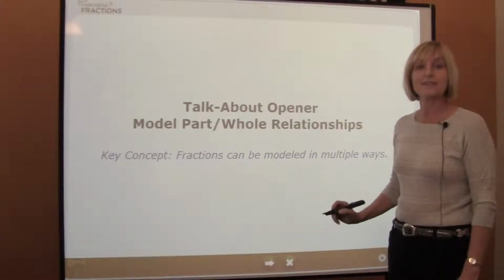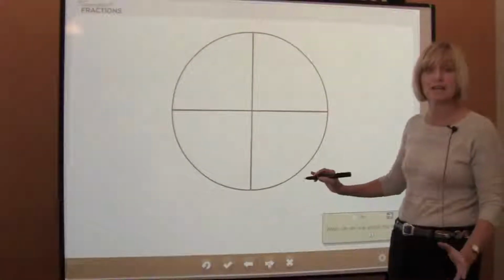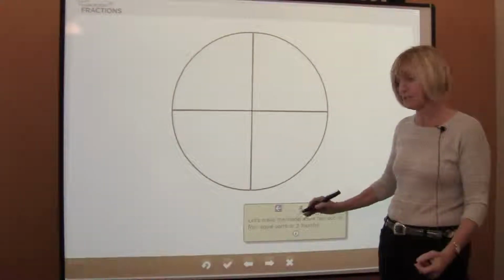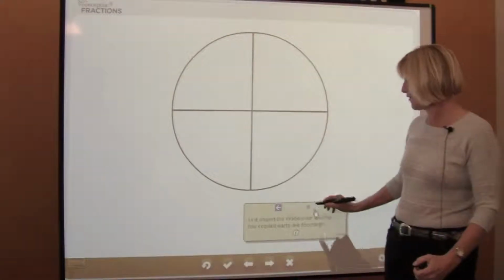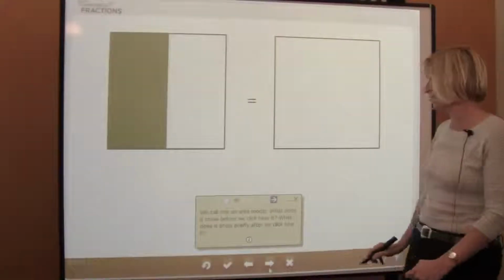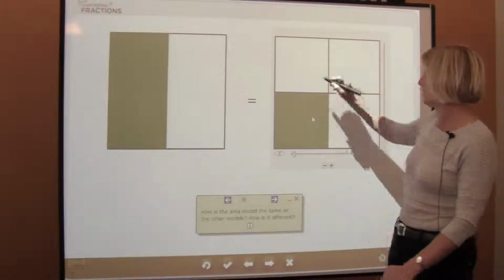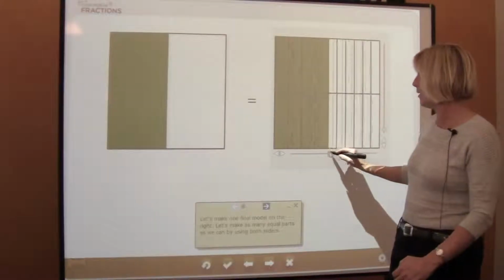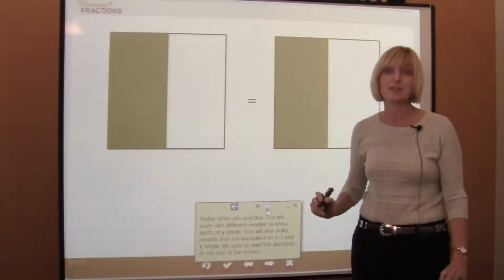Introduction to Fractions 1-1 Lesson Opener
This video shows the lesson opener for one of the five lessons in the free "Introduction to Fractions" unit from Conceptua Math. To use this free lesson opener by Conceptua Math,